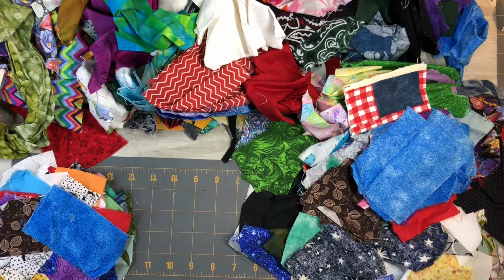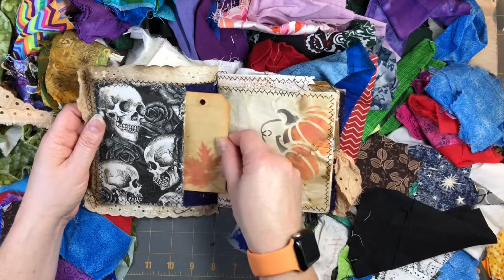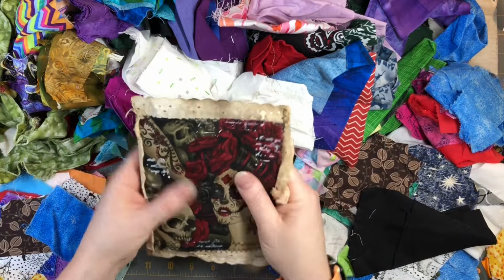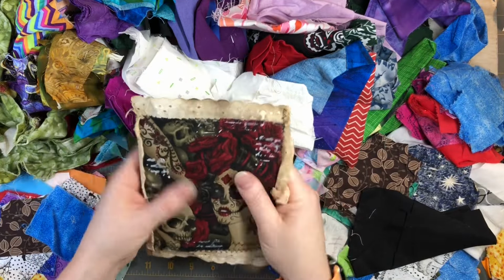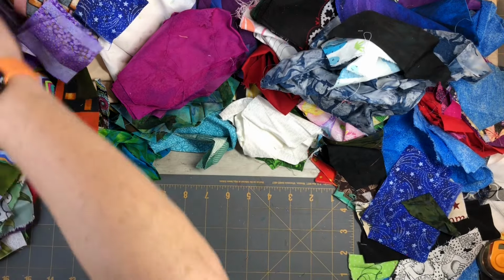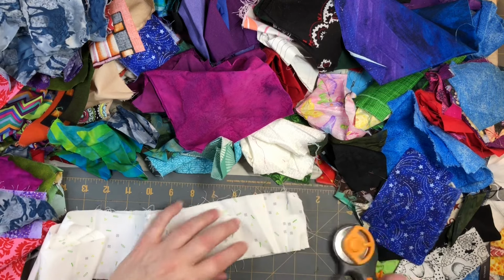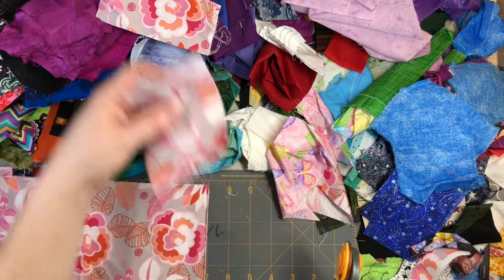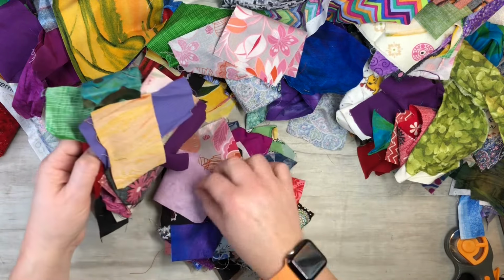Fabric scraps! What can you do with them? (Mystery fabric grab bags)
Fun things you can do with fabric scraps.

Pumpkin digitals

5 Sheets Fall Pumpkin Stencils
3D Fabric Paint Set
408 Sets Plastic Snap Buttons
Snap Fasteners Kit
1 Inch Alphabet Letter Stencils
5 Sheets Fall Pumpkin Stencils
16 Pcs Fall Stencils Pumpkin
100 Pcs. Stencil kit
10 Pcs. Wild flower stencils
10 Pcs. Texture stencils
2 Pcs Rubber Roller Brayer
250 Sheet watercolor paper {5x7"}
12x12" Deli paper
80 Pcs small magnets {5x3mm}
180 Sheets of Scrapbook Paper
210 PCS Vintage Ephemera Kit
Vintage Scrapbook Supplies Pack (200 Pieces)
12 Pack UHU Permanent Clear Glue Stick
Rotary Cutter Set with 9 Pack Replacement Rotary
Punch Set Circle
Peg Stamp Alphabets
Word Stickers by Tim Holtz
Scrapbook Paper
8 Pieces Bone Folder
Tim Holtz Idea-ology, 36 Sheets